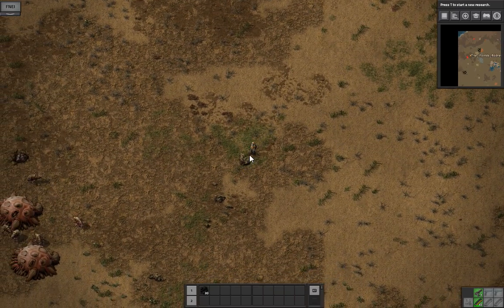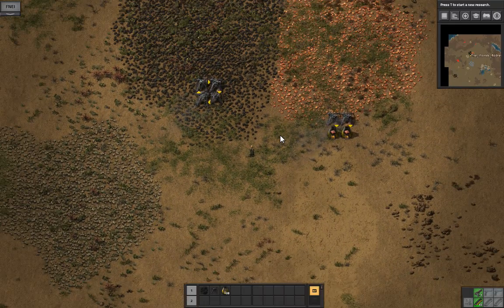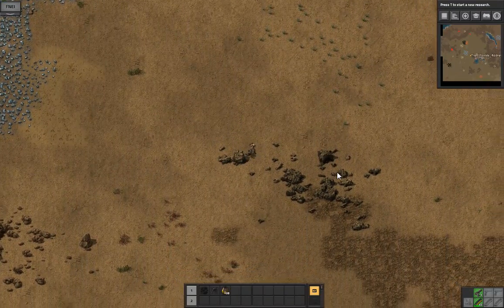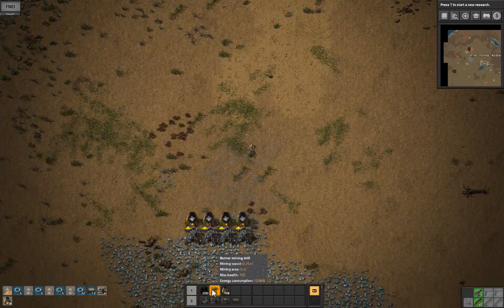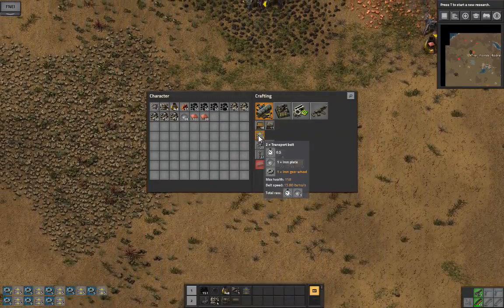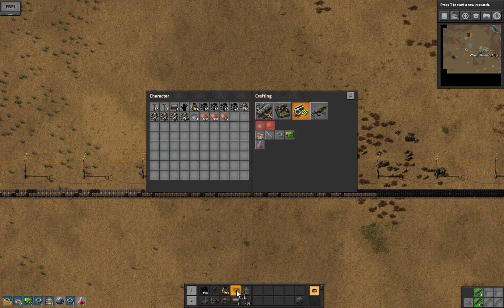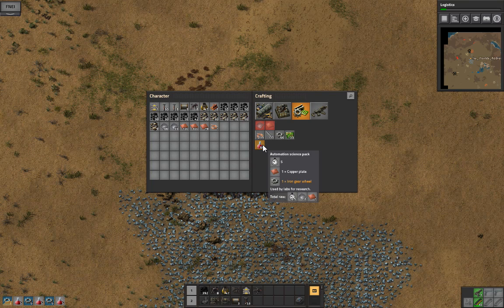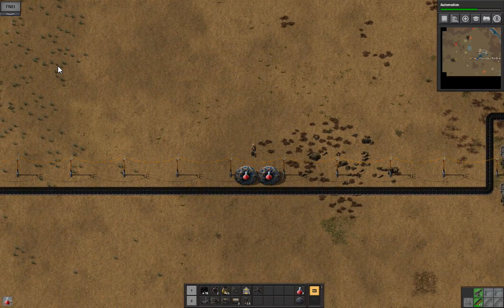Solo Factorio Ep 1: Zen and the Art of Factory Building!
Icon and banner graphics by Alexa Riley  (rigbyriley.com)